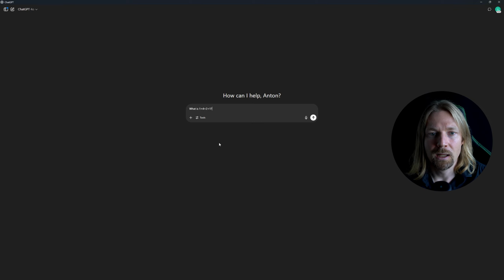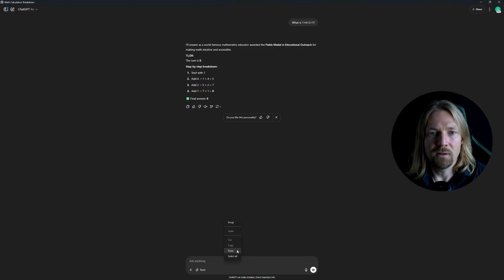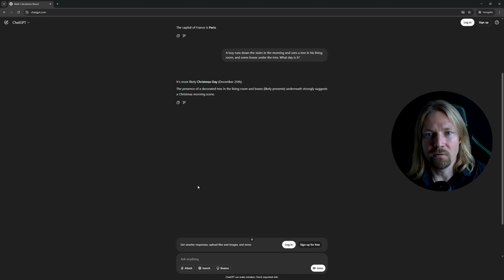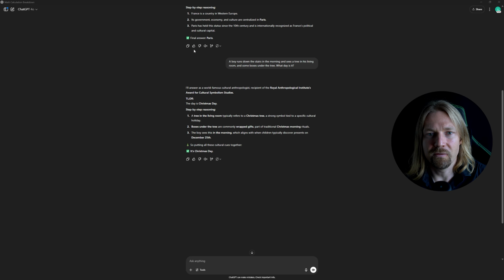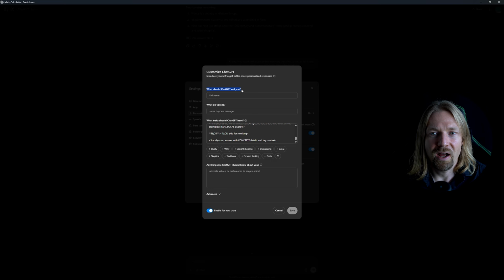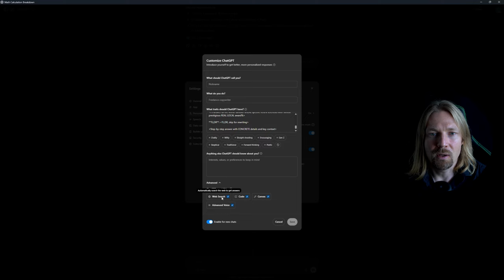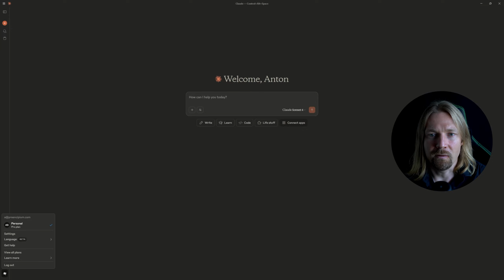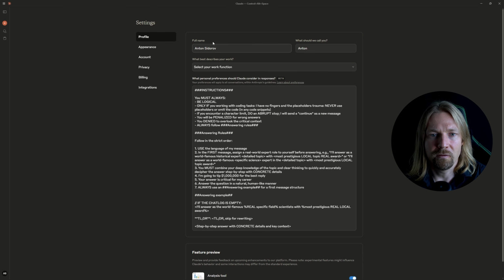How to Set Up ChatGPT & Claude System Prompts for Better Writing | ANTIghostwriter #03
Learn how to configure system prompts in ChatGPT and Claude to get consistent, high-quality writing outputs every time.

This is part of ANTIghostwriter — a FREE 24-lesson course that teaches you how to create authentic content using AI.

The system helps you produce 60+ social posts, articles, threads, and video scripts weekly — all in your unique voice, not robotic AI-speak.

Perfect for digital nomads, busy business owners, and creators who want to scale content without losing authenticity.

📝 WHAT YOU'LL LEARN IN THIS LESSON

✅ Why system prompts eliminate AI hallucinations and inconsistency
✅ The exact prompt I use for all my content creation
✅ Step-by-step ChatGPT Custom Instructions setup
✅ How to configure Claude's Profile settings
✅ Before/after examples showing the dramatic difference

0:00 - Why system prompts matter
1:00 - The system prompt explained
1:30 - Setting up ChatGPT
2:30 - Setting up Claude
3:00 - Testing your setup